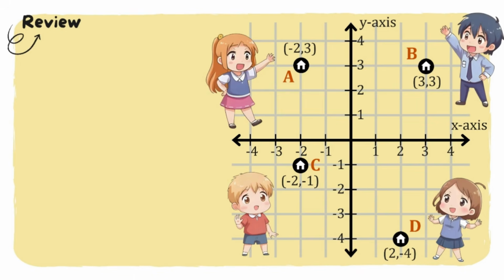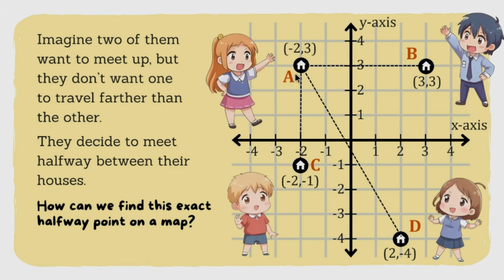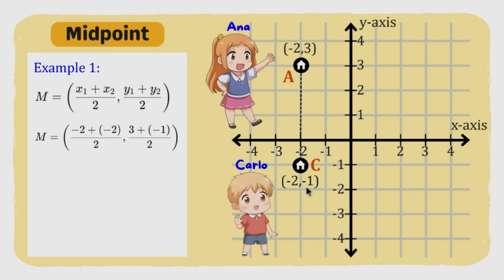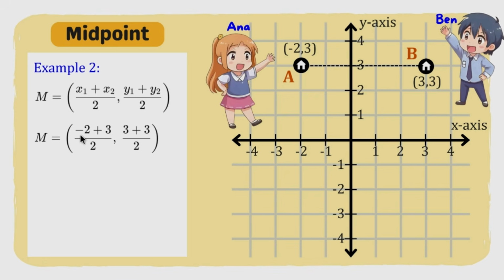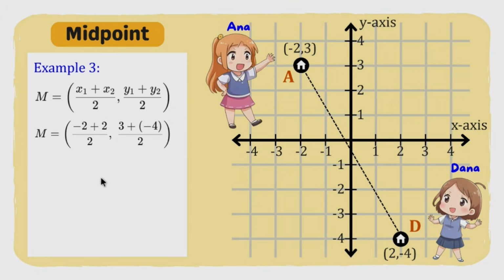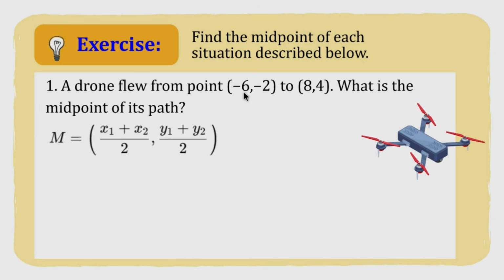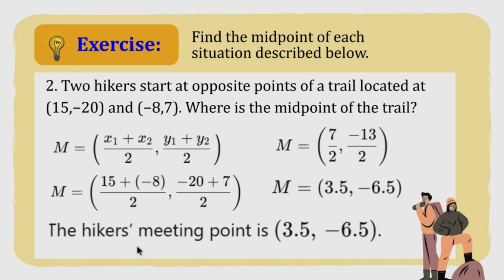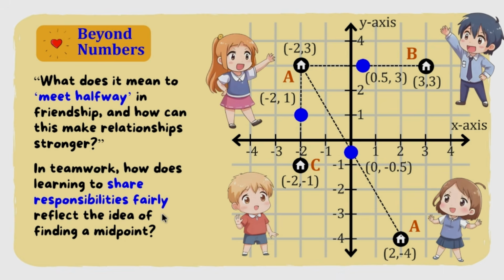Grade 8 MATH Term 1 Week 10: Midpoint of a Line Segment | MATATAG - First Term/Quarter 2 (Tagalog)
This video for Grade 8 (1st Term/First Term - Week 10) is about Finding the Midpoint of a Line Segment on the Cartesian Coordinate System or the Rectangular Coordinate Plane Using the midpoint Formula. It includes discussions on the Midpoint Formula and how to use it to find the midpoint between two points. It also includes real-world word problems involving midpoint and their solutions. Lastly, it integrates moral lessons we can learn from the examples given. This is part of the lessons under DepEd's new MATATAG Revised K to 10 Curriculum and the Three-Term School Calendar, while also covering the (2nd) Second Quarter of the old quarterly school calendar.

The learning competencies (Number and Algebra) involved is: Solve problems involving distance between two points and midpoint of a line segment on the Cartesian coordinate plane. The medium of instruction used is mixed English and Tagalog for easier comprehension.